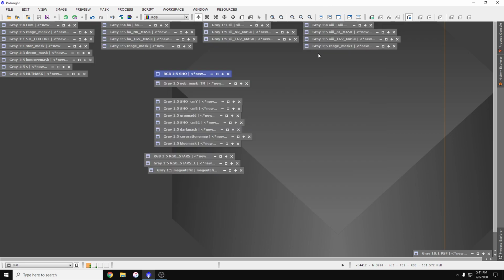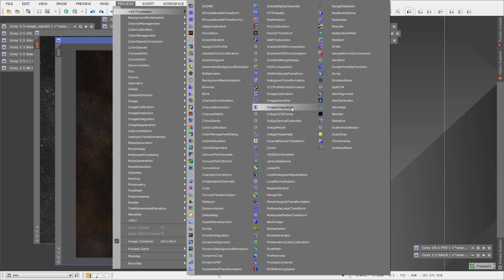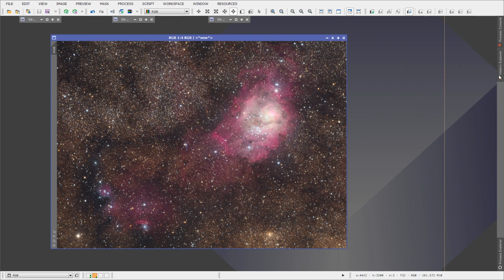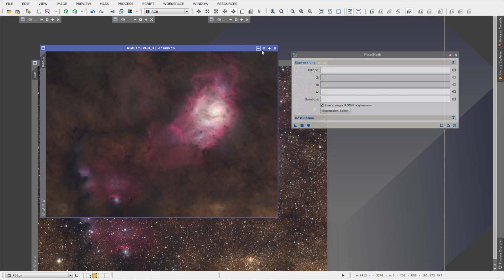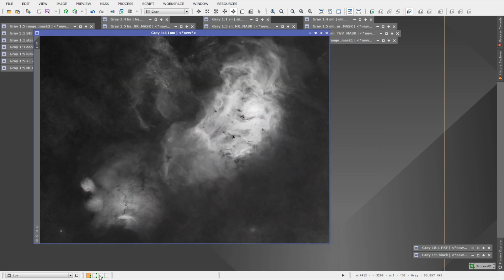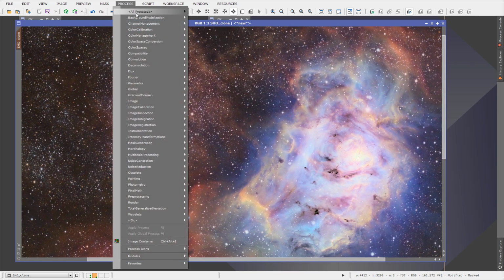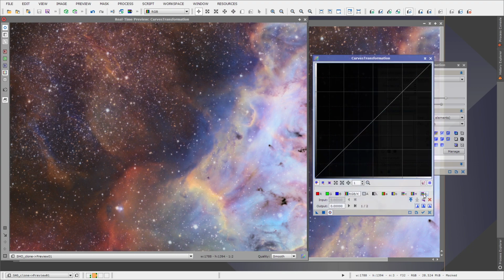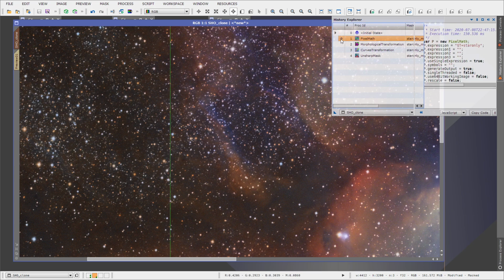Blending RGB stars into narrowband - PixInsight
How to blend natural stars from RGB data into a false-color narrowband image.

Recorded this for a friend several years ago so it is just a raw screen record without any fancy edits.